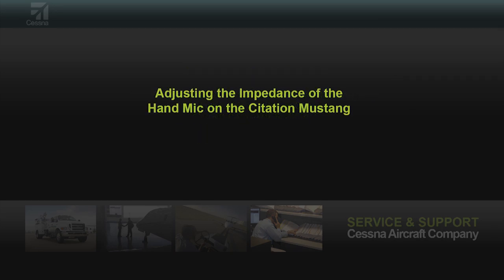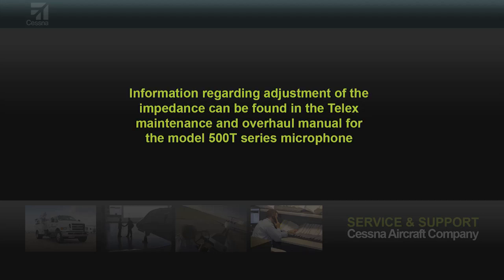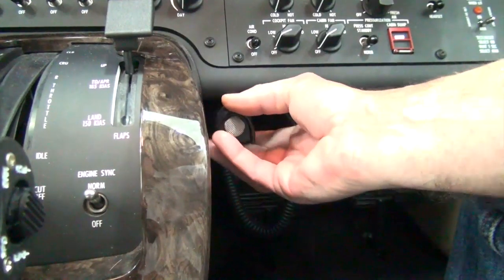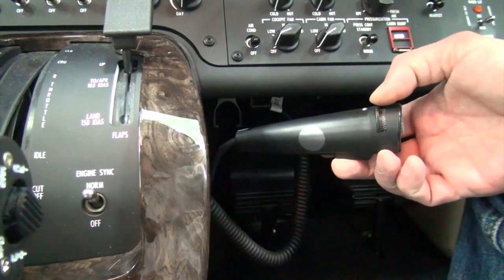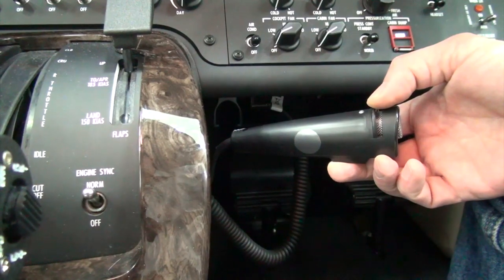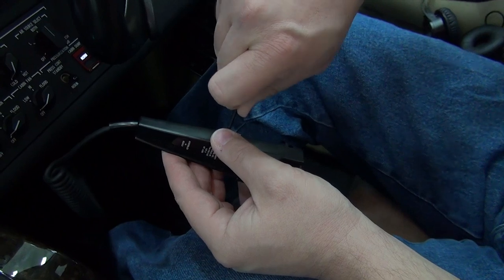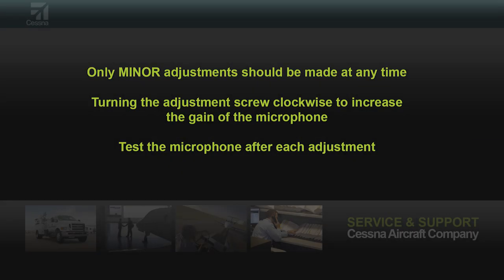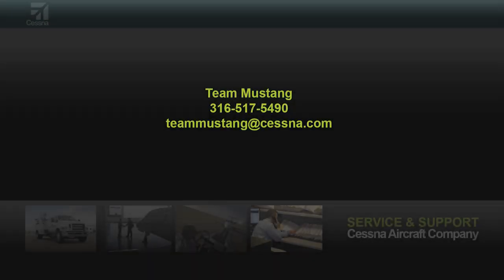Adjusting the Hand Mic on the Citation Mustang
How to adjust the impedance of the hand mic to match the headset being used in the Citation Mustang